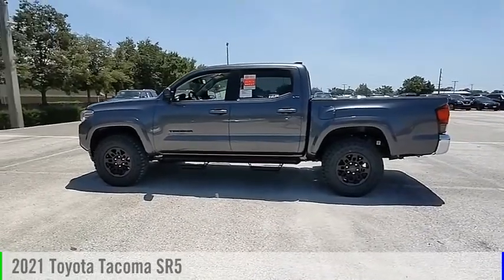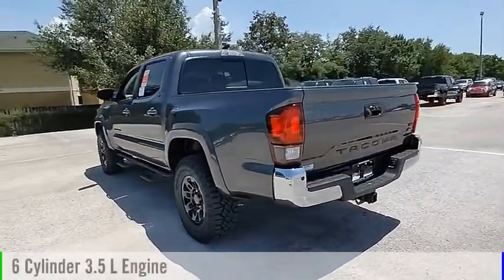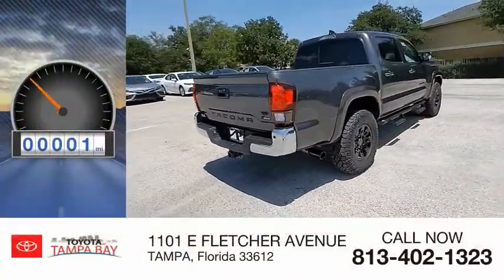2021 Toyota Tacoma X114852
2021 Toyota Tacoma SR5